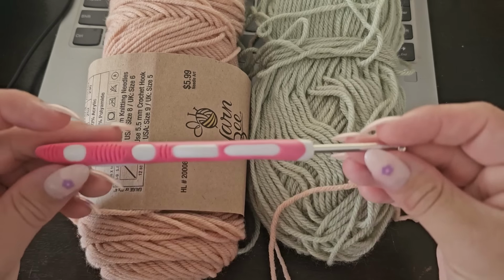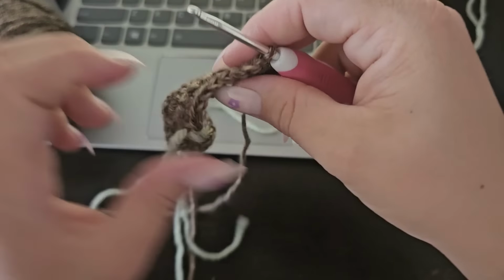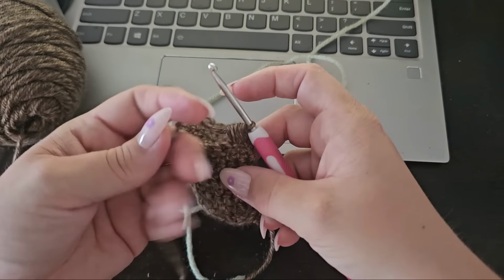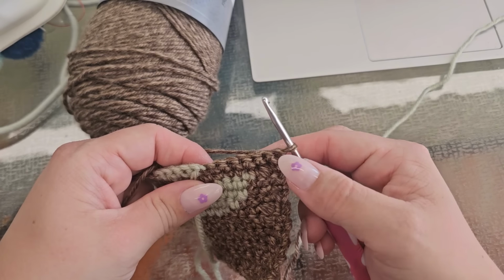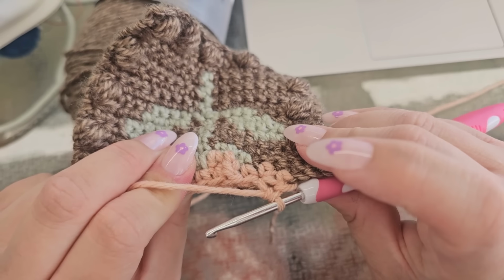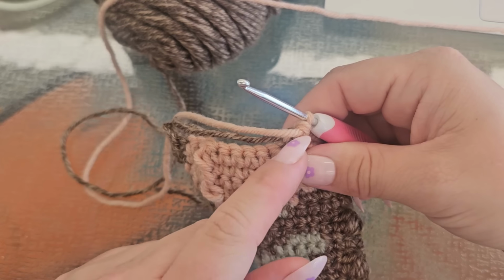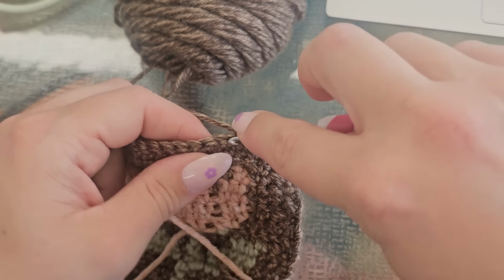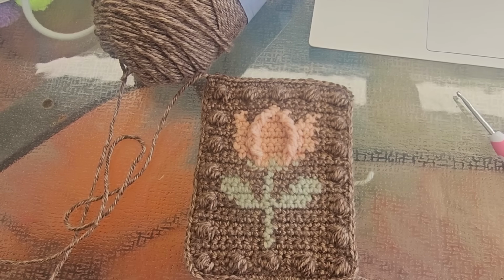Tulip Blanket Crochet Pattern Tutorial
This video tutorial will show you how to make one tulip rectangle to be used for assembling a blanket or any project of your choice!

Yarn I used: I Love this Yarn Acrylic, #722 Marbled Mocha PRINT, #260 Light Sage, #290 Orchid, and #230 Light Peach.

Per each tulip panel: 30g petal color, 18g stem color, 72g main background color.
Total amount will depend on how large your project is.

Gauge: 19 sc x 20 rows = 4x4inches

Print it out from Etsy, and get the bonus graph!